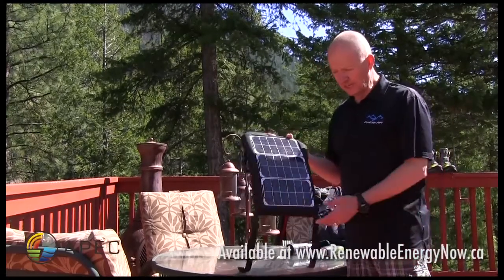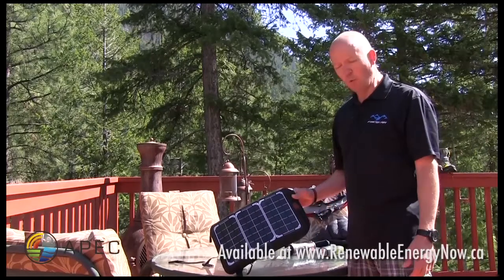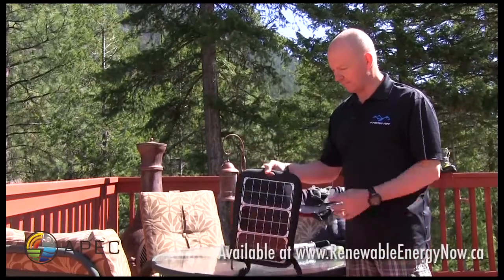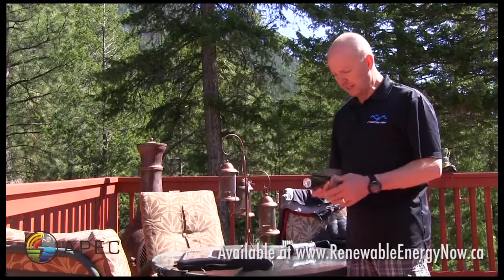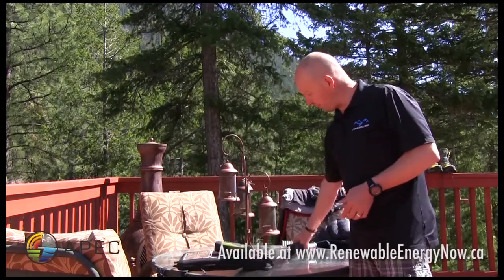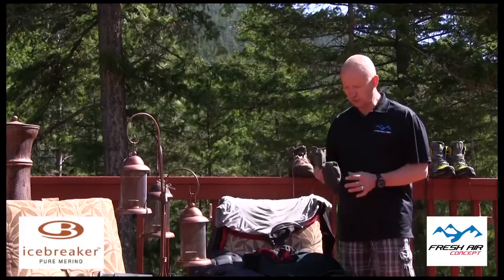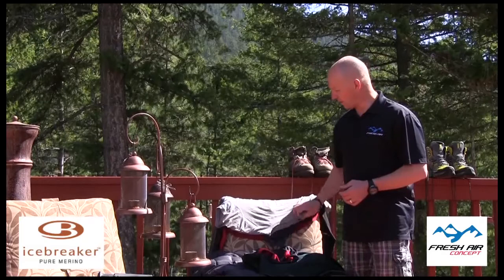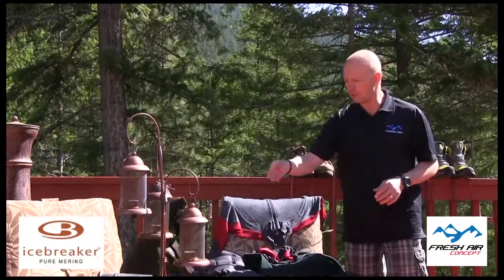Mark Jennings-Bates feature products for Wings of Kilimanjaro climb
Mark Jennings-Bates talks about some of the outdoor gear and clothing that made his climb to the summit of Mount Kiimanjaro very comfortable